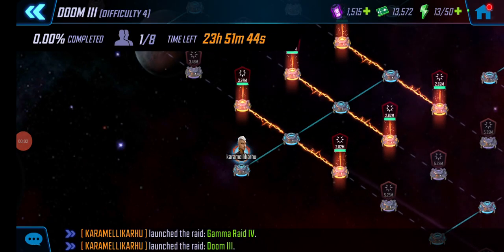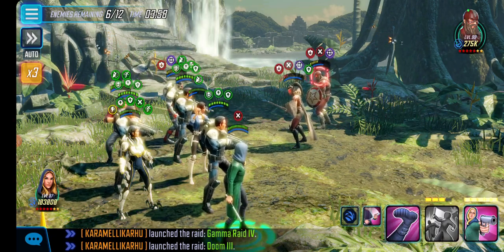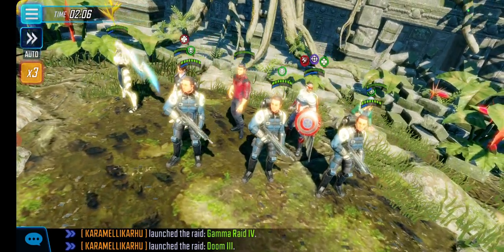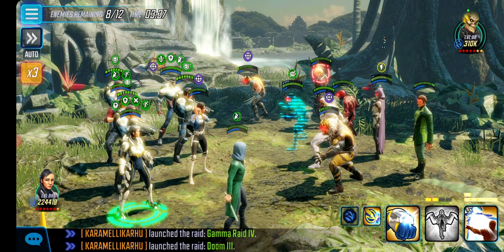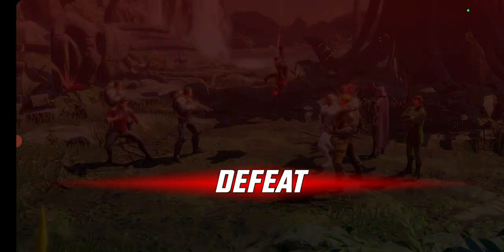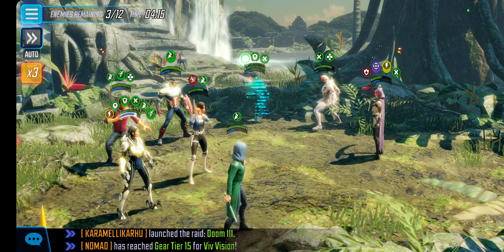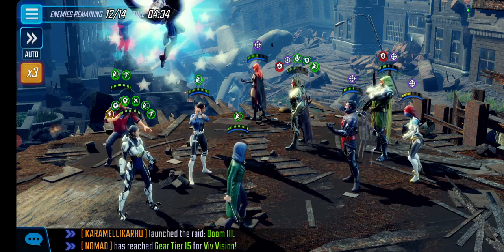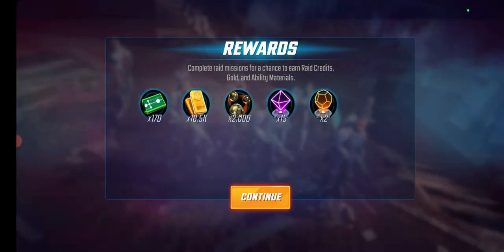DOOM 3.4 skill lane